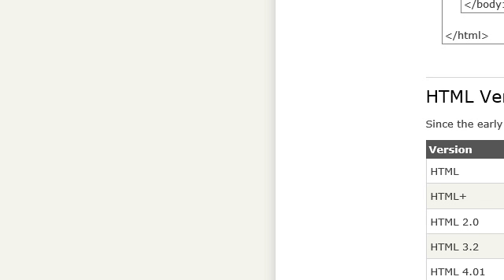HTML & CSS - Tutorial Part 1 - Introduction & Short History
A short introduction to HTML, CSS and the tools you need.